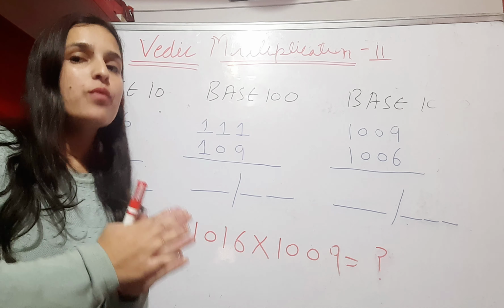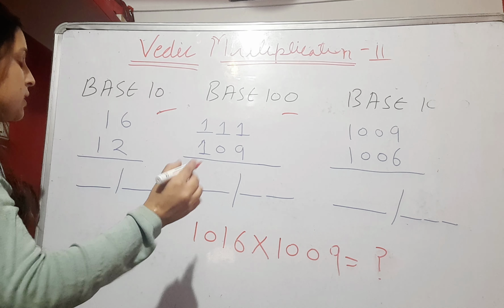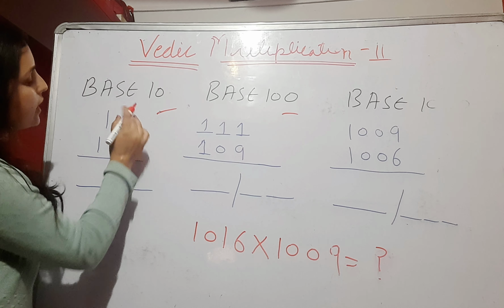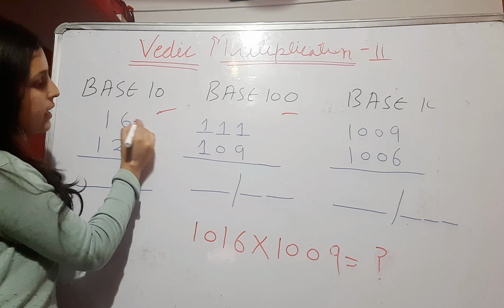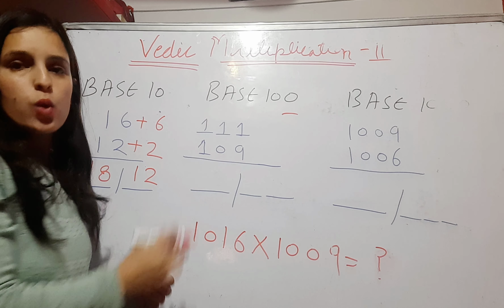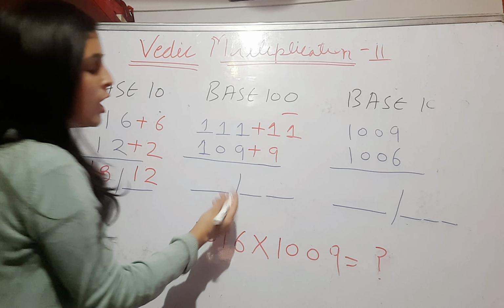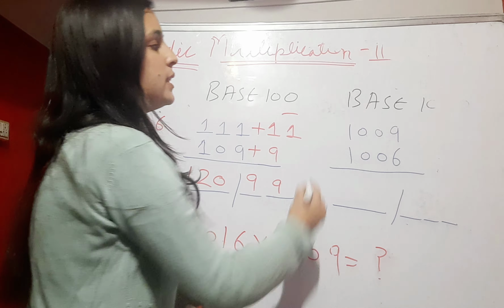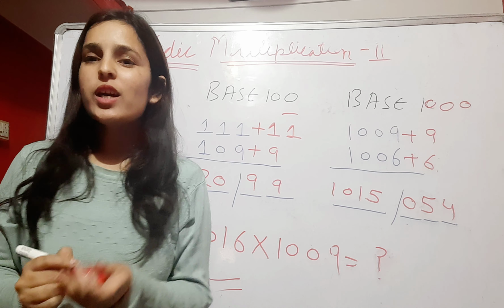Vedic Multiplication - How To Find The Product of Large Numbers in Seconds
Learn Vedic Multiplication Lesson 2 on how to find the Product of Large Numbers in Seconds

 Queries Solved-

• finding the Product of Numbers by Vedic Multiplication in Seconds
 • How to Find the Product of Two digit Numbers by Base 10
 • How to Find the Product of three digit Numbers by Base 100
 • How to Find the Product of Four Digit Numbers by Base 1000